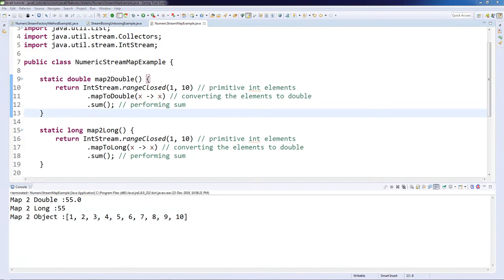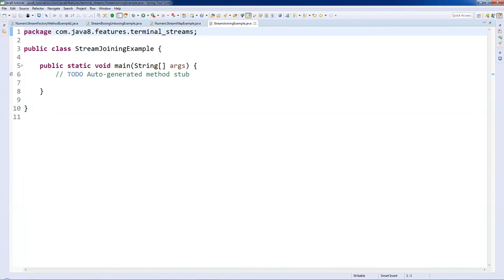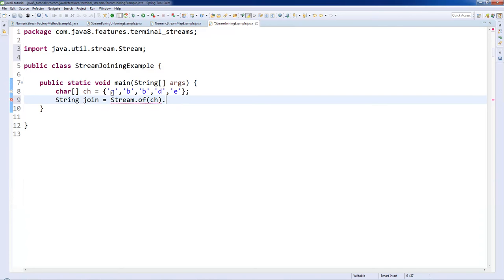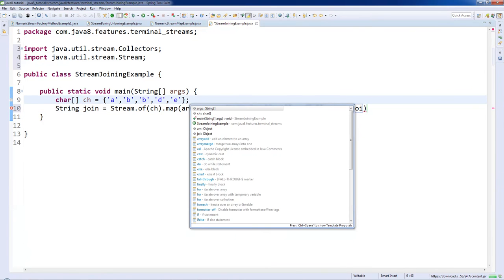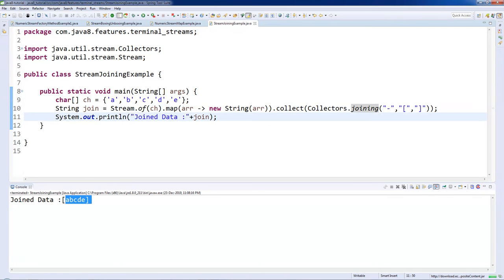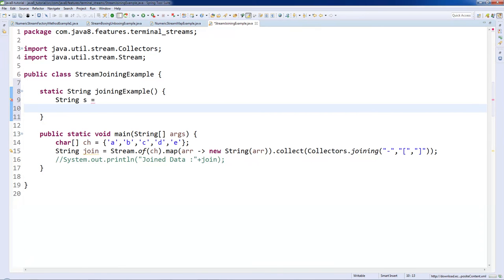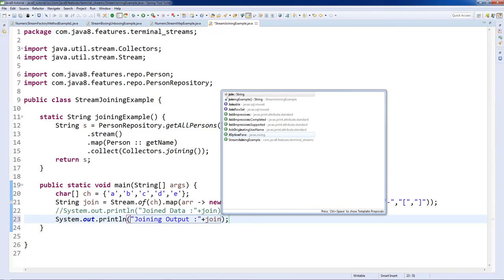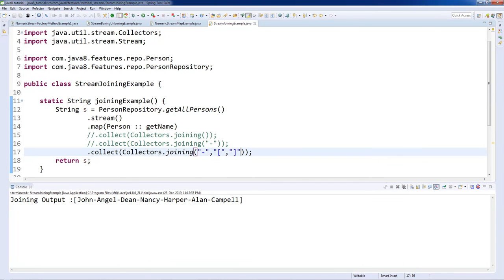51 Stream Joining Example